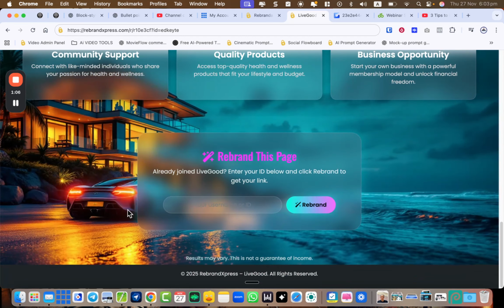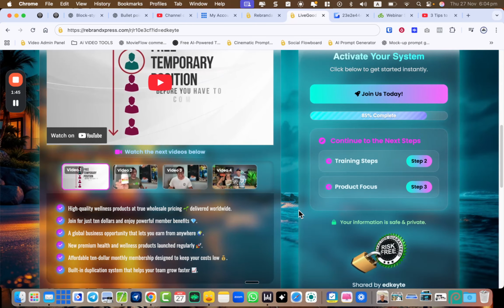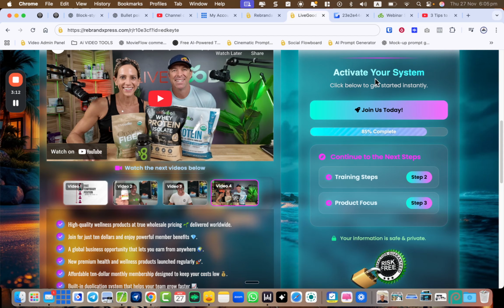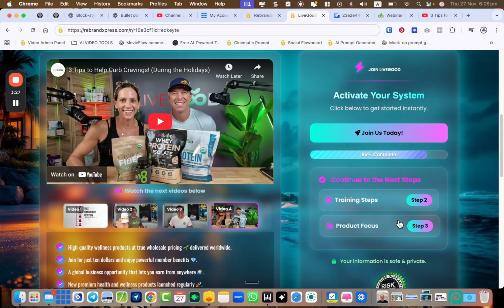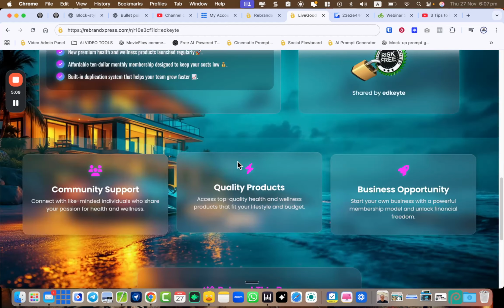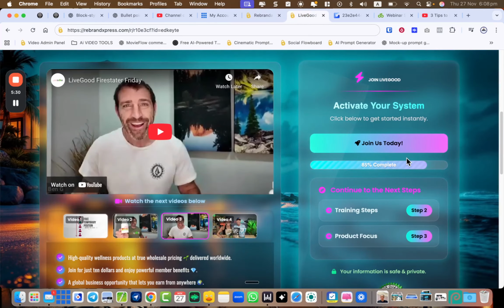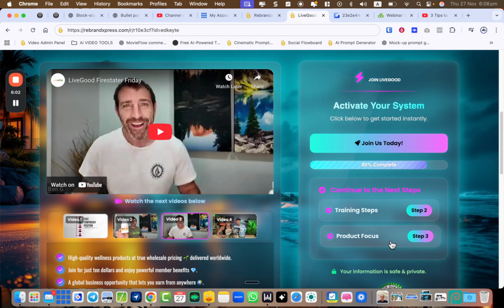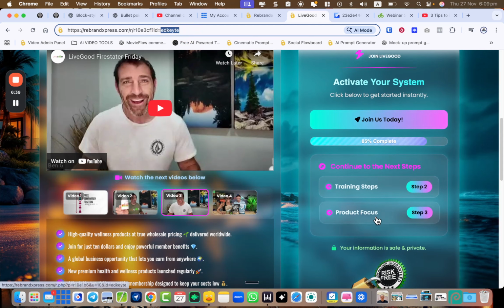Introducing the Enhanced Team Duplication System for Your Business Ecosystem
In this video, I’m excited to share an update on Rebrand Express that allows you to create team duplication pages and link them together to form a full ecosystem. We’ve added features like extra training steps and video options to enhance the onboarding experience for your team. You can now easily duplicate pages and customize them with relevant content for your company, making it simple to keep everything updated. I encourage you to register and start using the system to streamline your team’s efforts. Check out the link below to get started!